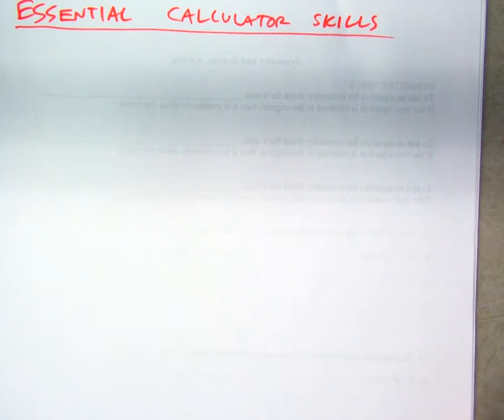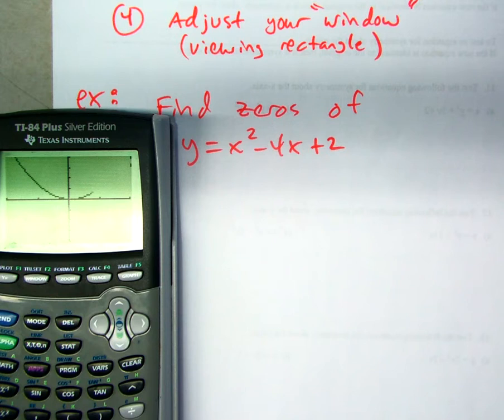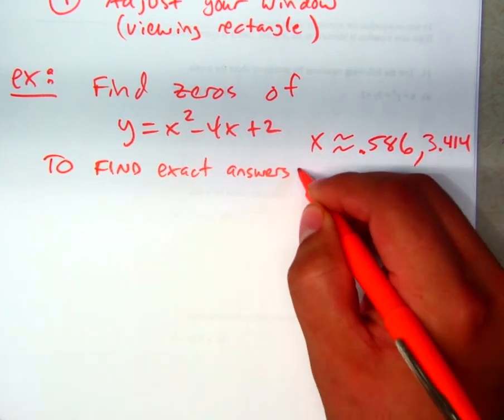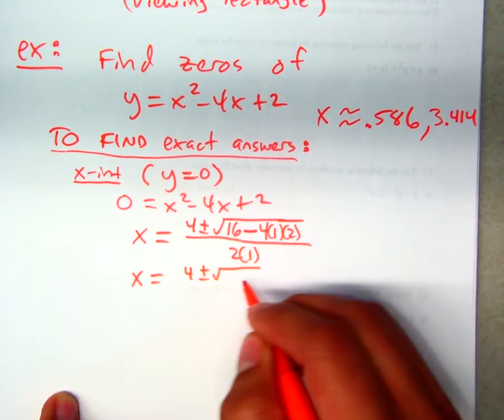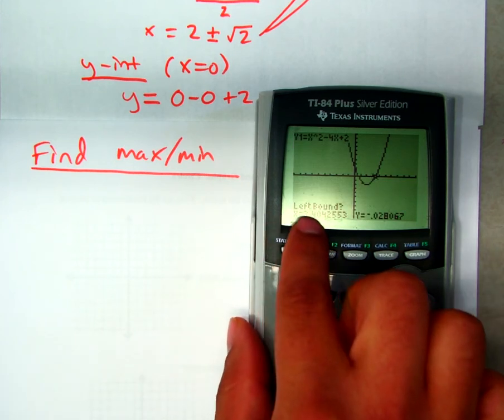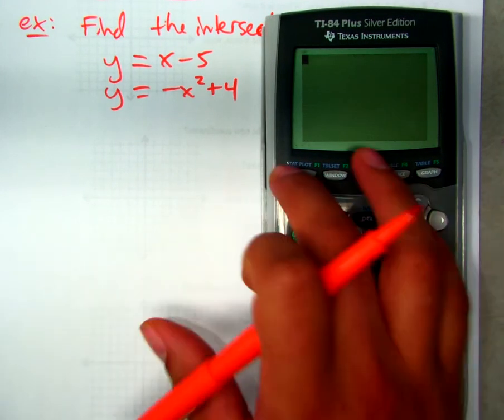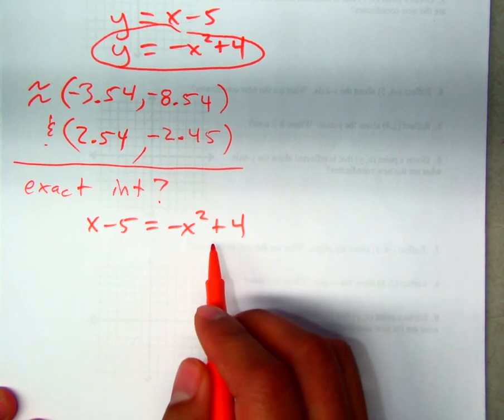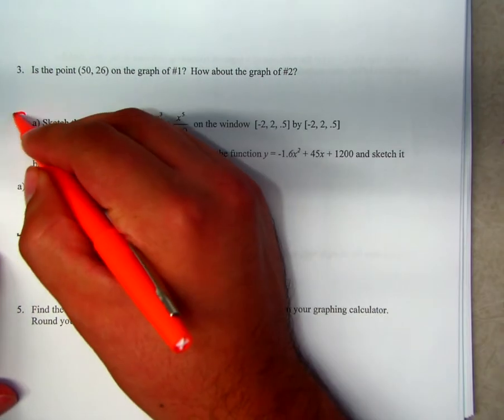Basic graphing calculator skills review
Zeros, Intersections, Maximum and Minimum